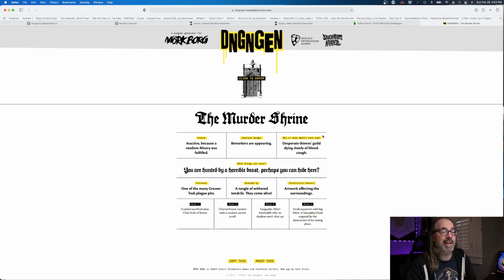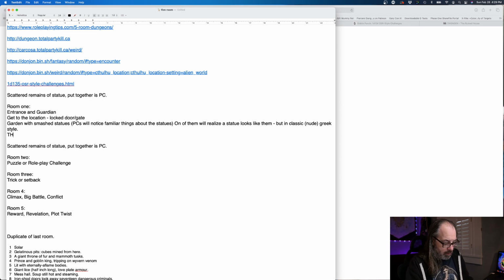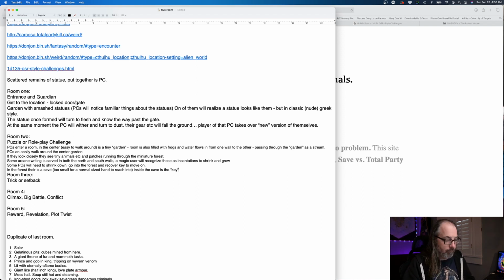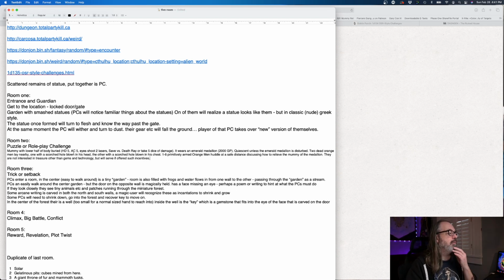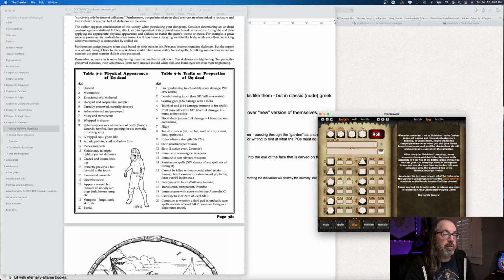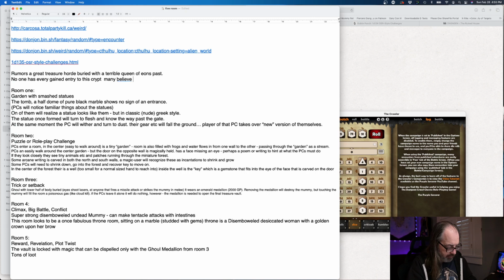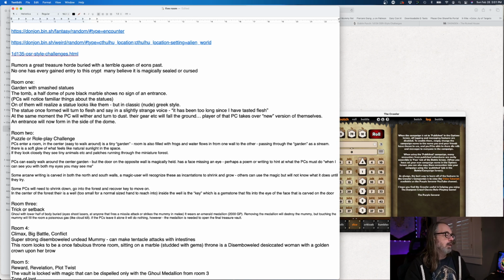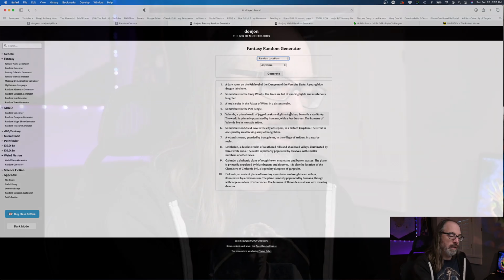Dungeon Building: the 5 room dungeon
Welcome to Bandit's Keep where we play a variety of tabletop role playing games!